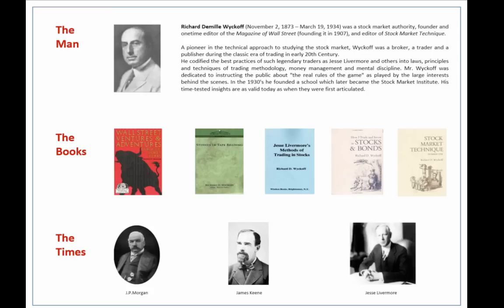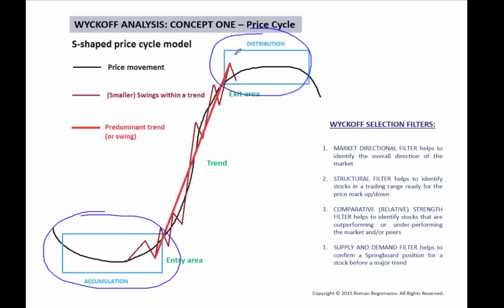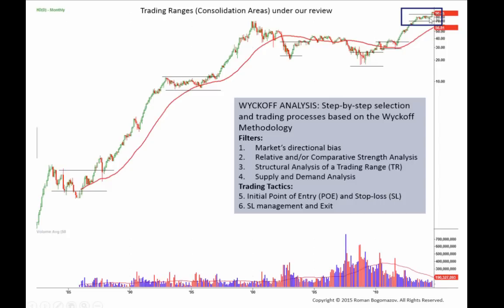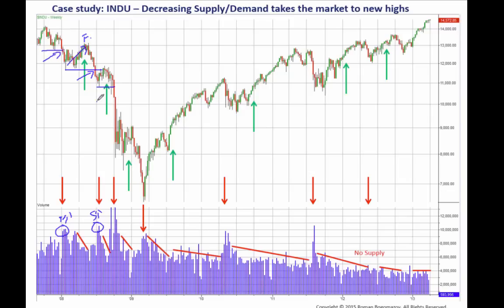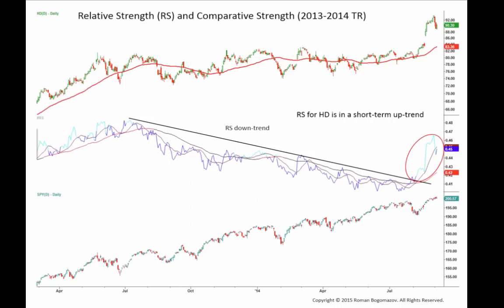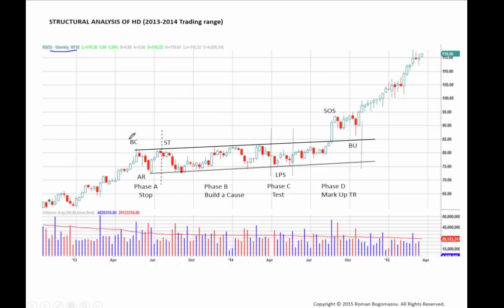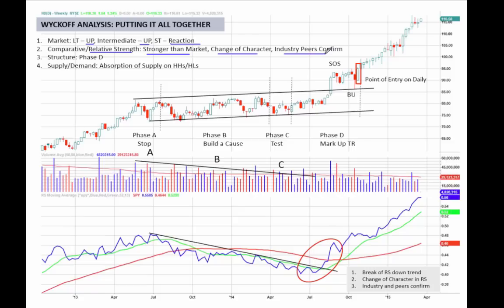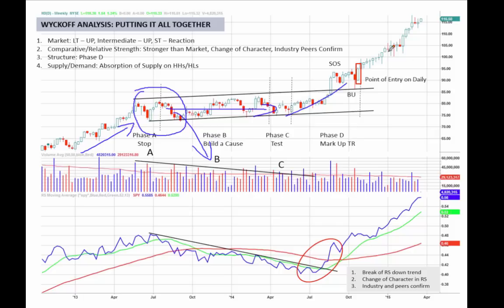Practical Applications of the Wyckoff Method of Trading and Investing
In this overview of the Wyckoff Method, Mr. Roman Bogomazov will present practical trading tools originally developed by Richard D. Wyckoff over a century ago. Many successful professional traders approach the market using Wyckoffs timeless principles, which were based on his observations of the activities of large market operators, including the legendary Jesse Livermore and James Keene. Roman will highlight the importance of: (i) stock and industry relative strength analysis, (ii) the positions of a stock and the overall market within a trend, and (iii) supply and demand confirmation of directional bias. In a case study, Roman will illustrate how these techniques can anticipate and identify the beginning of a trend, and will demonstrate modern tools for Wyckoff analysis. Traders of all levels of skill and experience will benefit from this presentation.